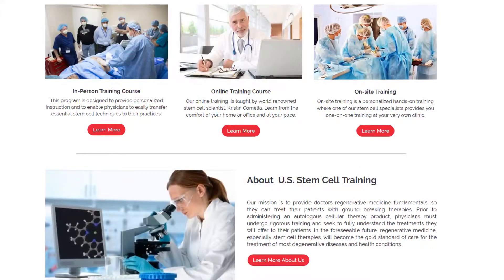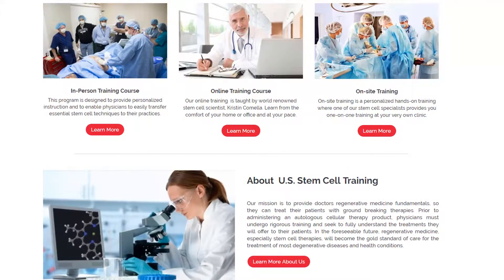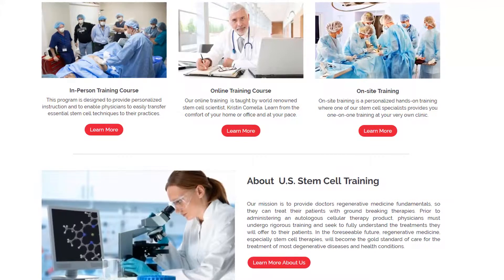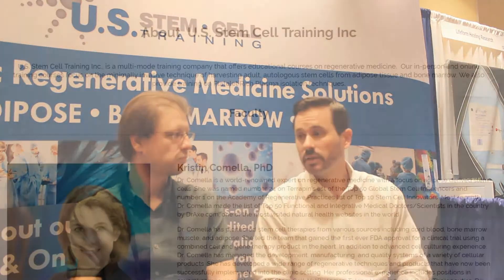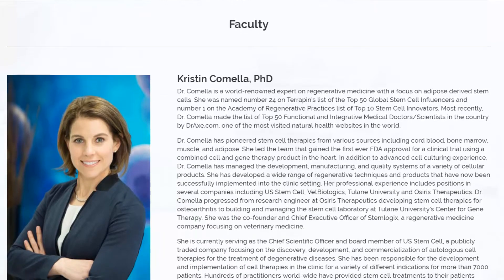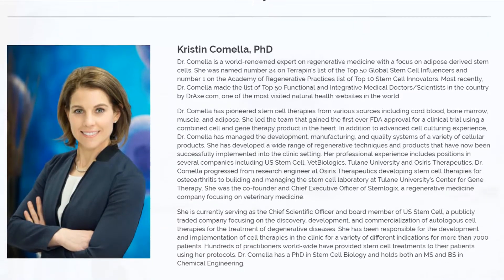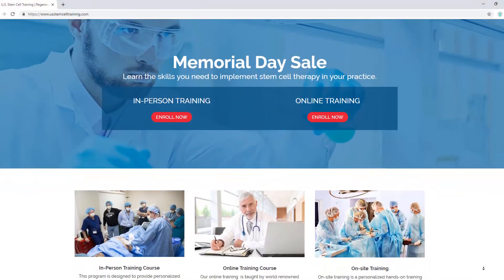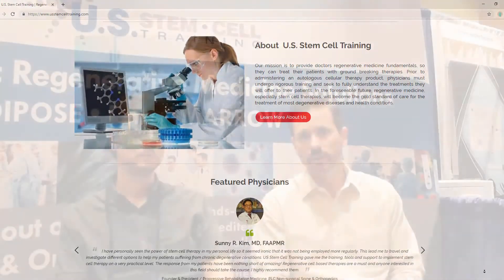Stem Cell Training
Sorry about the Background Noise!  Listen as Dr. Nall interviews US Stem Cell Training.  This was the place that Dr. Nall received his training on the harvesting and isolation of adult stem cells for Regenerative Medicine.  This interview was done at the American Association of Orthopaedic Medicine conference in New Orleans, LA.